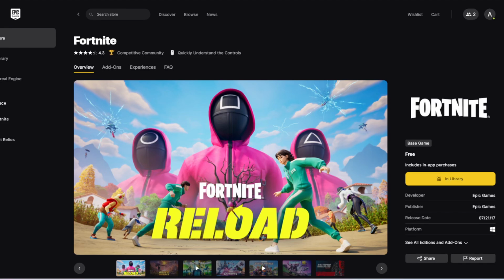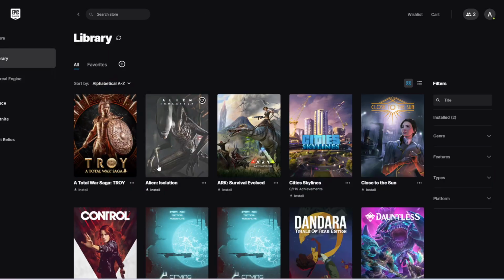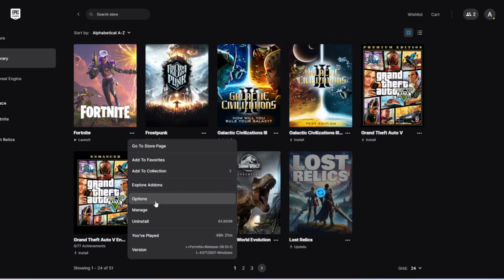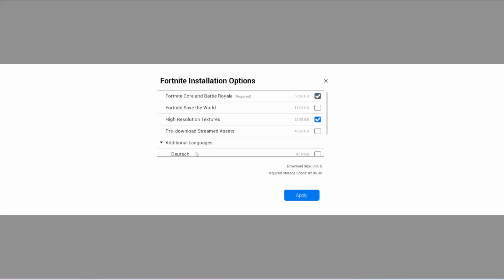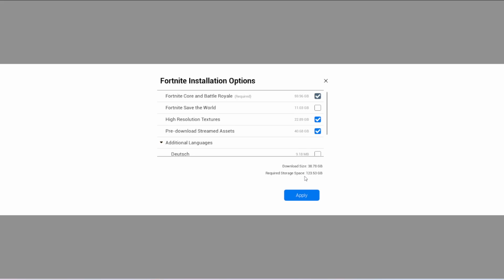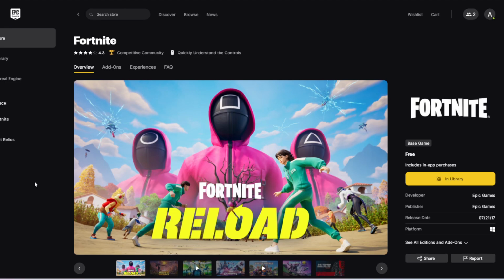How to Disable Cosmetic Streaming in Fortnite | Fortnite Tutorial (2027)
Want Fortnite to load faster or run smoother on lower-end PCs? This tutorial will show you how to disable cosmetic streaming in Fortnite, ideal for players looking to reduce stuttering or visual pop-ins. I’ll walk you step-by-step through the setting and its performance impact.

In this tutorial, you’ll learn:
What cosmetic streaming does in Fortnite.
Step-by-step instructions to turn it off in settings.
Tips for boosting performance without affecting gameplay.

Play smoother—follow these steps to disable cosmetic streaming in Fortnite!